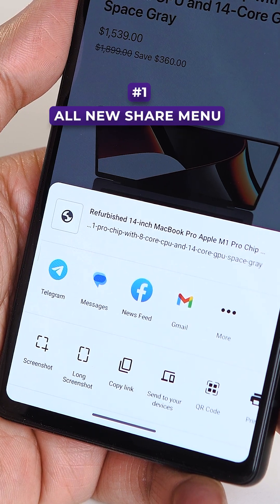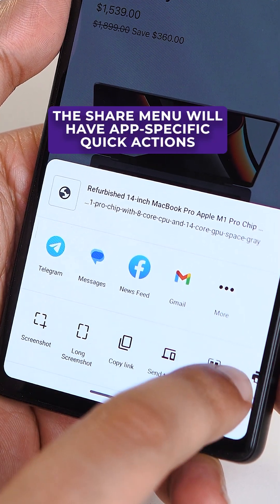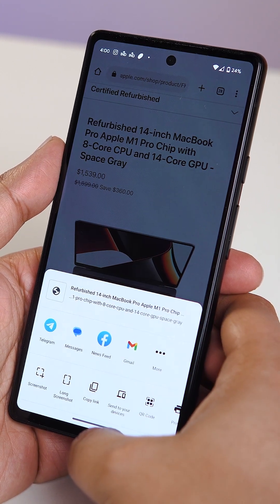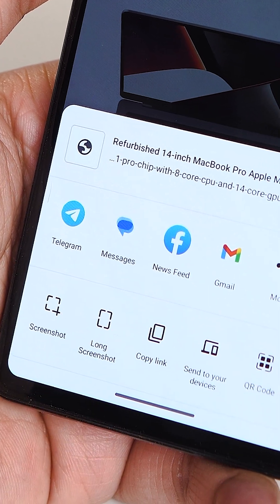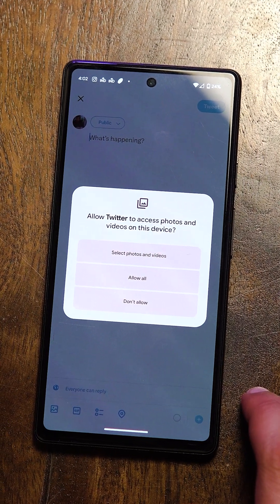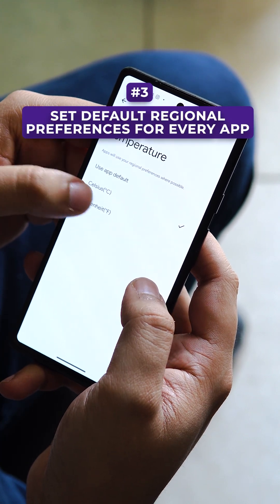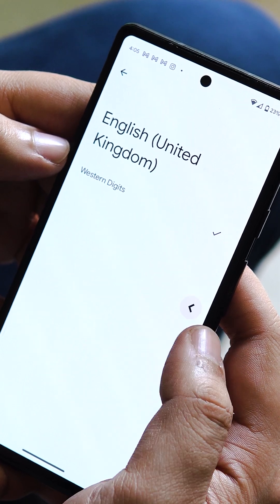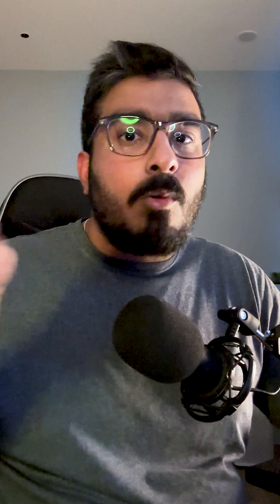What's new in Android 14 Beta 1?🤔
Android 14 Beta 1 is here, and we know that you'd definitely like to know everything about it! What's new? Is it nice or just okay-ish? Know everything about this in this video!